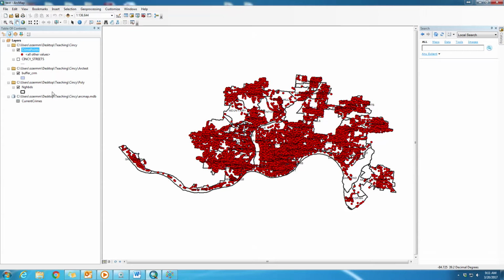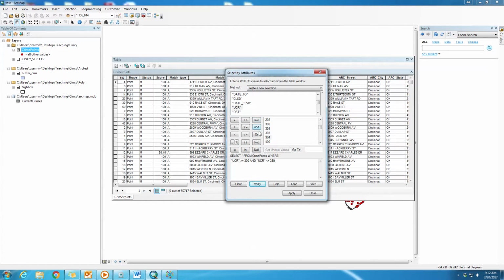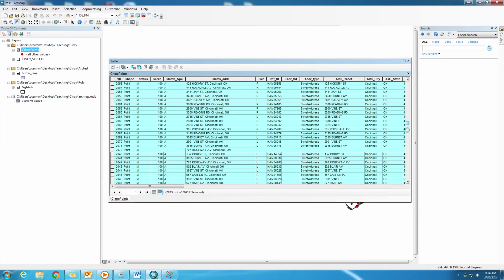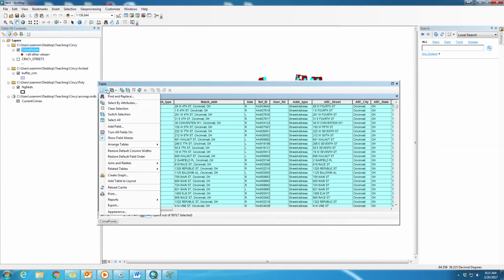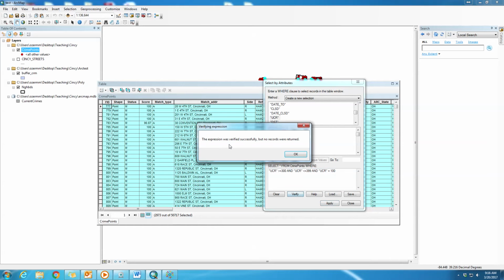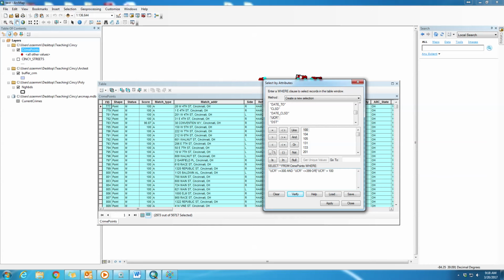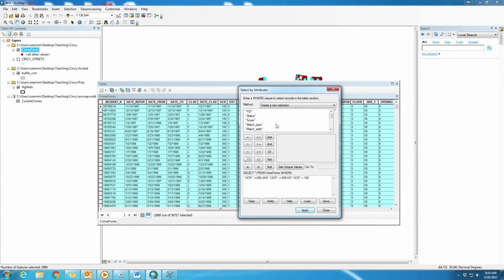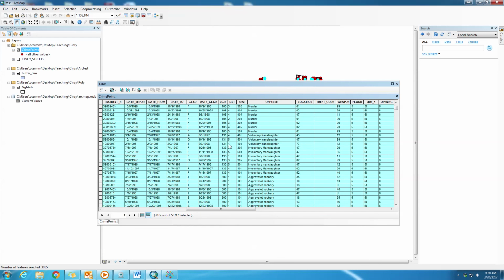Attribute Operations Select by Attribute